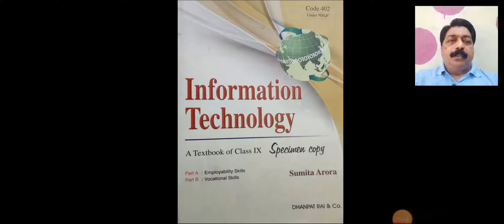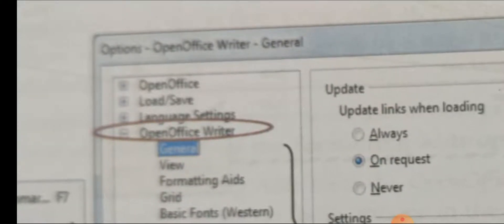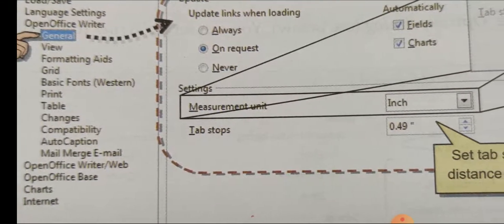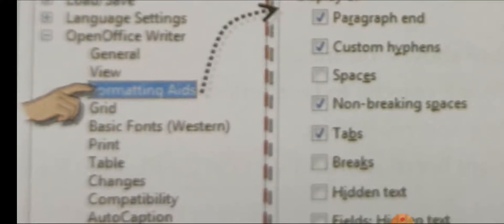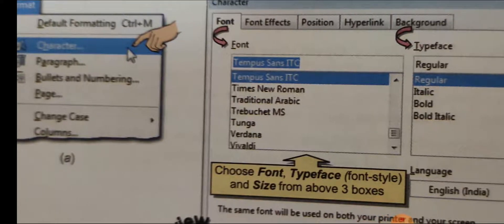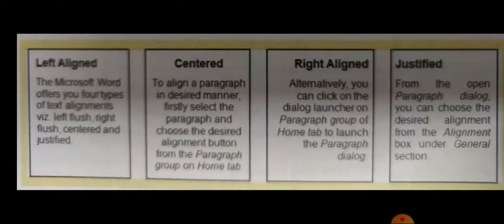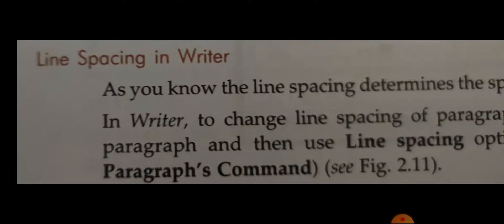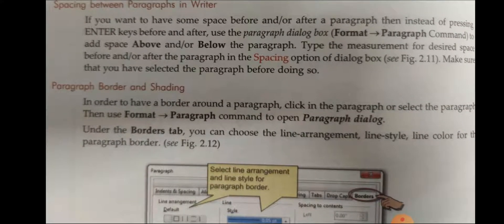Vandana Convent School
Std 9  IT  Part 5